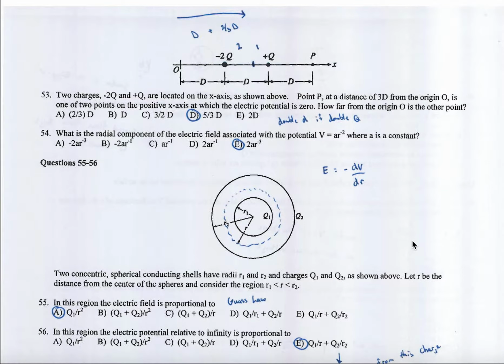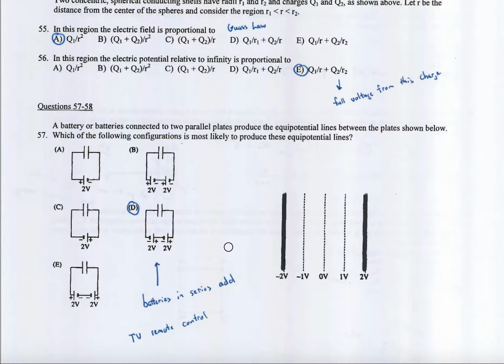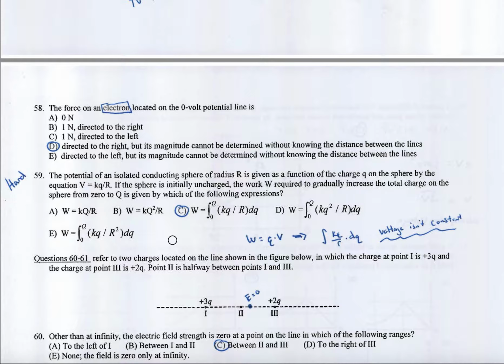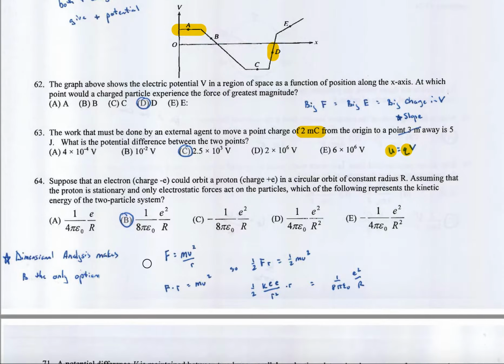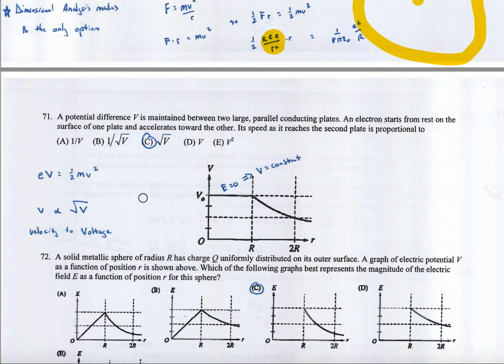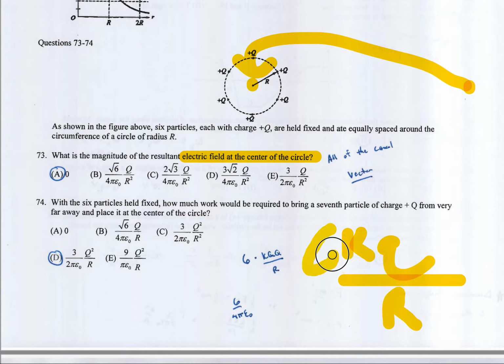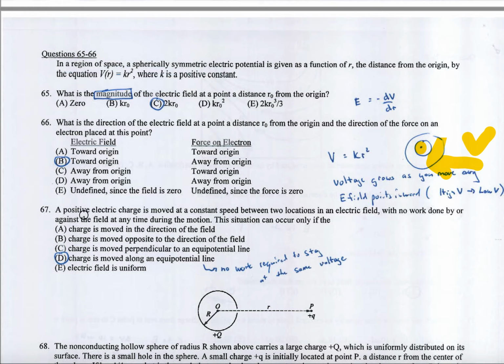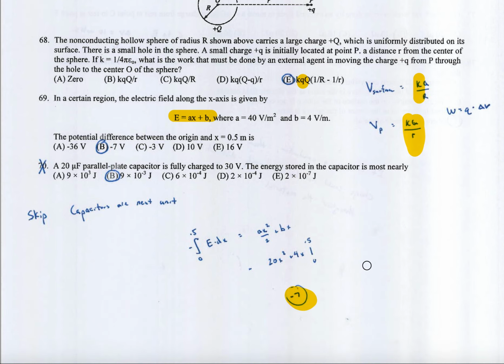Potential Energy MC Video KEY last 5 pages